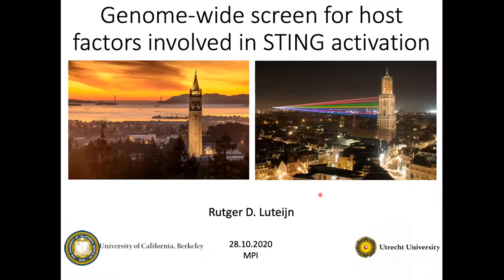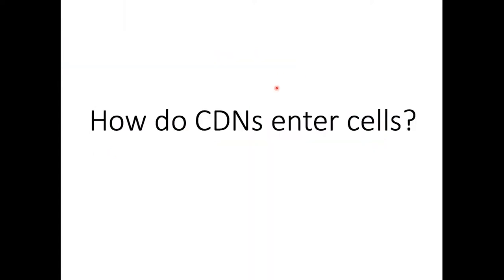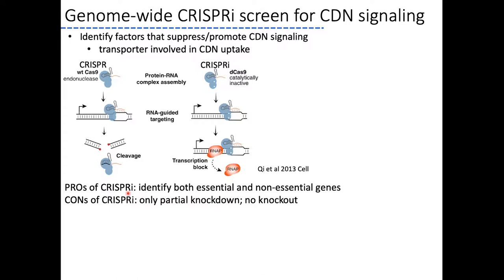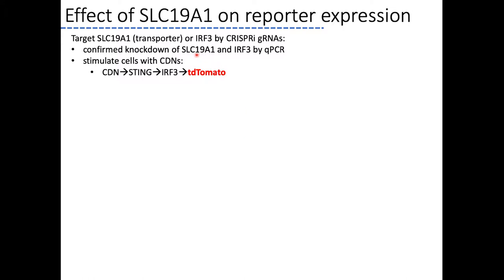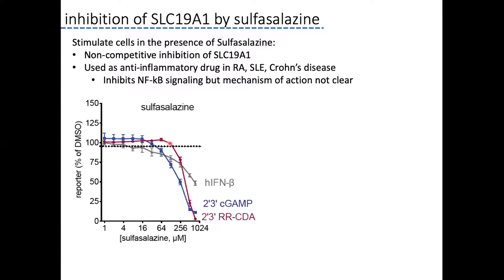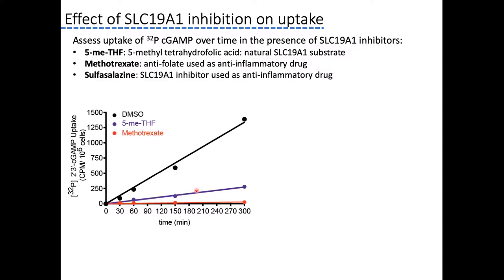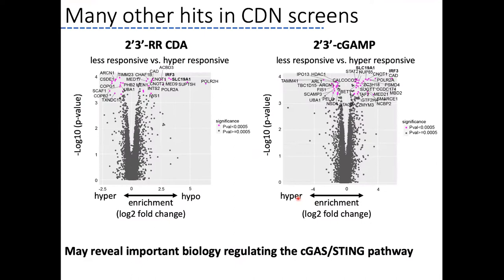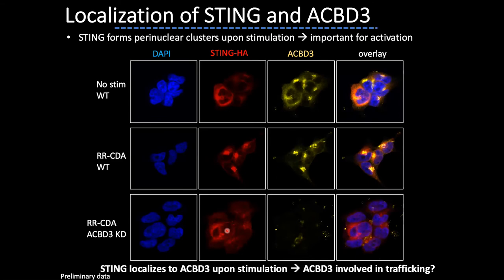Host factors involved in STING activation | Virtual Seminar with Rutger Luteijn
Genome-wide screen for host factors involved in STING activation
New Voices in Infection Biology | Virtual Seminar Series

The accumulation of DNA in the cytosol serves as a key immunostimulatory signal associated with infections, cancer and genomic damage. Cytosolic DNA triggers immune responses by activating the cyclic GMP-AMP synthase (cGAS)–stimulator of interferon genes (STING) pathway. The binding of DNA to cGAS leads to the synthesis of a second messenger, cyclic guanosine monophosphate–adenosine monophosphate (2′3′-cGAMP). This cyclic dinucleotide (CDN), activates STING, which promotes the transcription of factors that stimulate a broader immune response. Exogenous 2′3′-cGAMP produced by malignant cells and other CDNs, including those produced by bacteria and synthetic CDNs used in cancer immunotherapy, must traverse the cell membrane to activate STING in target cells. How these charged CDNs pass through the lipid bilayer is unknown. Here we used a genome-wide CRISPR-interference screen to identify host factors involved in activation by extracellular CDNs. We found the reduced folate carrier SLC19A1 as the major transporter of CDNs in human cells. CDN uptake is inhibited by previously identified SLC19A1 substrates, including folates and two medications approved for treatment of inflammatory diseases, sulfasalazine and the antifolate methotrexate. In addition to SLC19A1, our screen revealed many other host factors that regulate STING activation by CDNs. The role of SLC19A1 and other newly-identified factors affecting the STING immune response has implications for the immunotherapeutic treatment of cancer, host responsiveness to CDN-producing pathogenic microorganisms and, potentially, for certain inflammatory diseases.

Rutger Luteijn is postdoctoral fellow at UC Berkeley.
About “New Voices in Infection Biology”:
The Max Planck Institute for Infection Biology launched this virtual seminar series in May 2020 to stay connected in times of social distancing and create a platform where everyone can learn about new science happening across the world. “New Voices in Infection Biology” aims to give early career researchers working in infection biology visibility and a platform: They can communicate their work – and we get to hear about their awesome science!

The seminars are hosted every Wednesday, 4 pm Berlin time:
If you want to join, you can find our updated seminar schedule and all further info here: